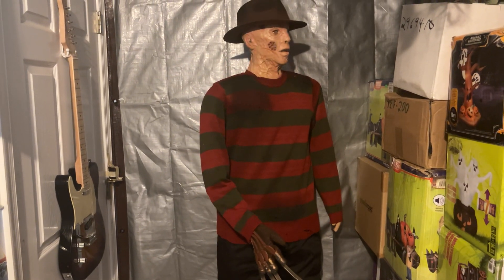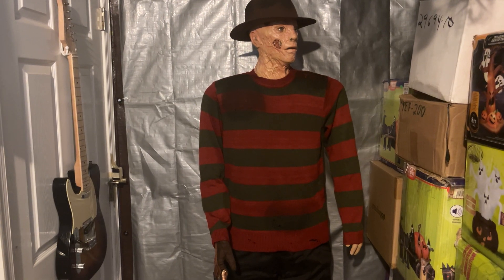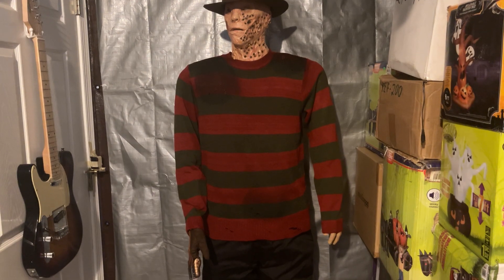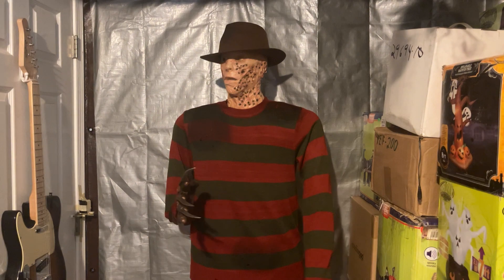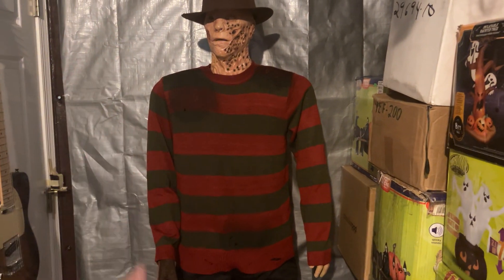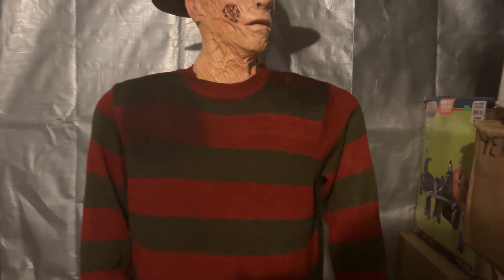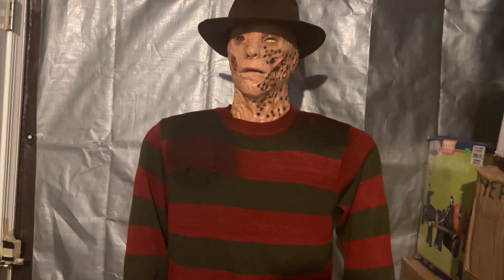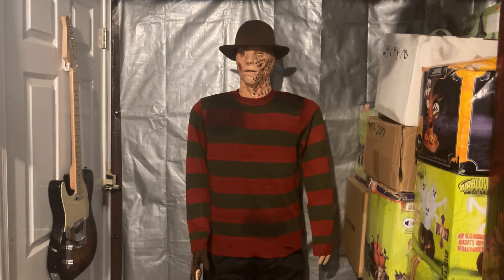Gemmy 2010 Life Size 6FT Nightmare On Elm St Jackie Earl Haley Freddy Kruger Spirit Halloween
Thanks so much Dark Shadow Reviews!

I meant Freddy is 6’2, not 5’2

I remember going home after seeing him at party city and I searched up “Robot Freddy Krueger”. That was the start of my love for animatronics